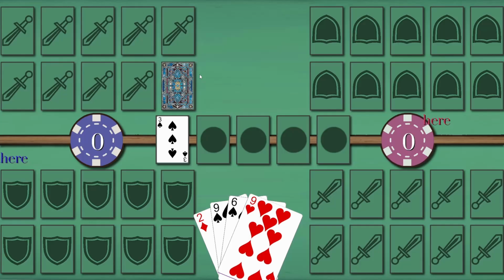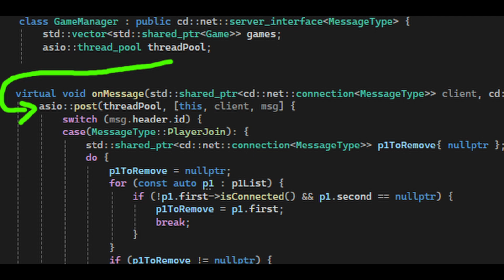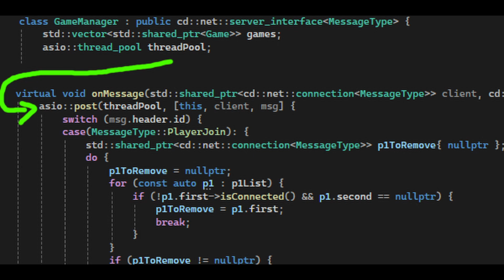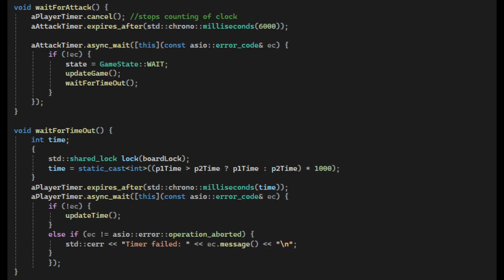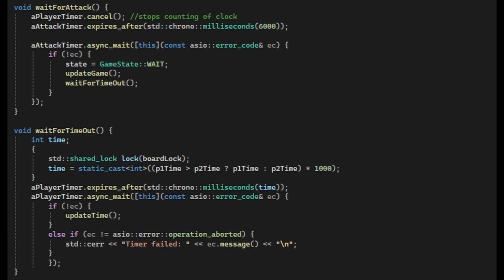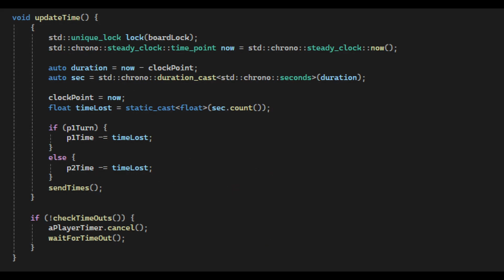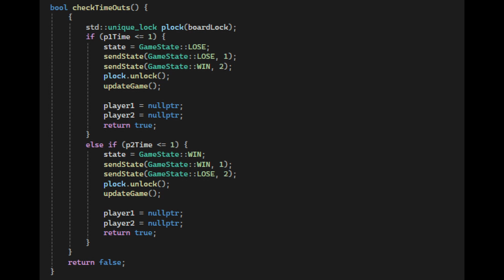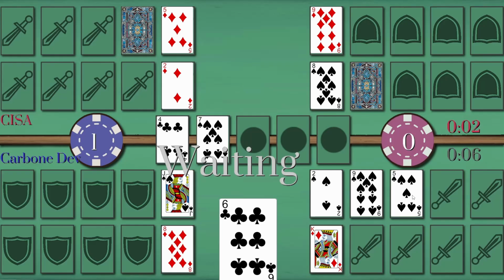Timers with Thread Pools in C++ [Devlog 15]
In this video I make a Timer System with Asio Threadpool's in C++ for an OpenGL game called Fight poker.